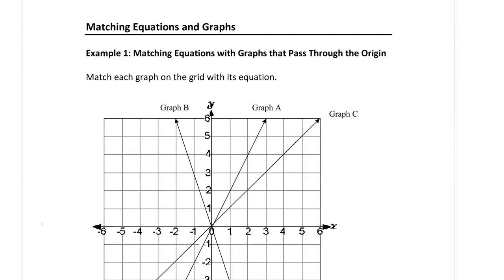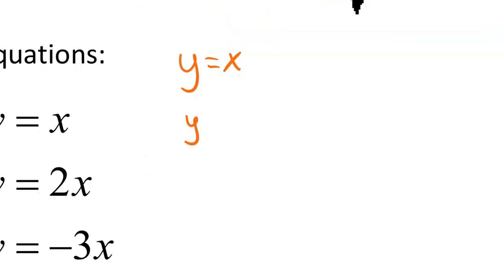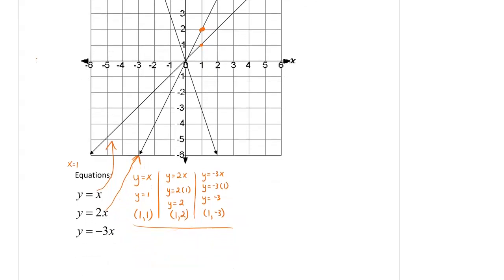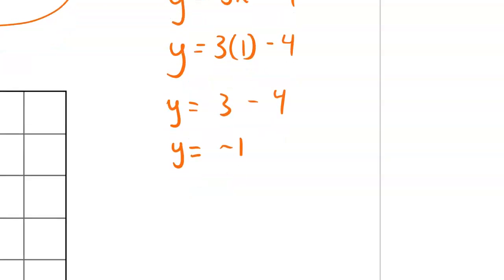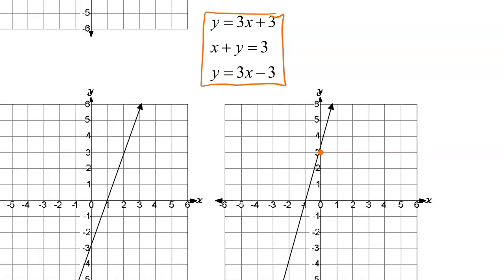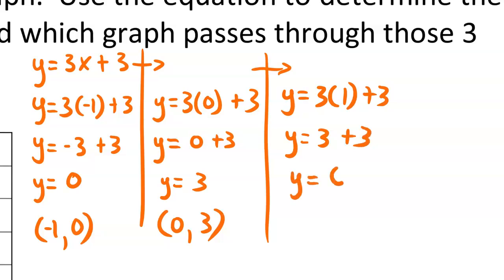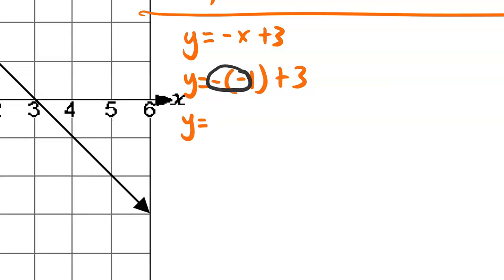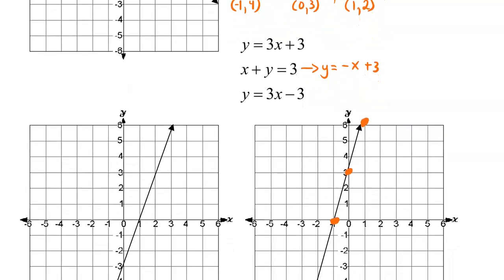Lesson 6 - Matching Equations and Graphs